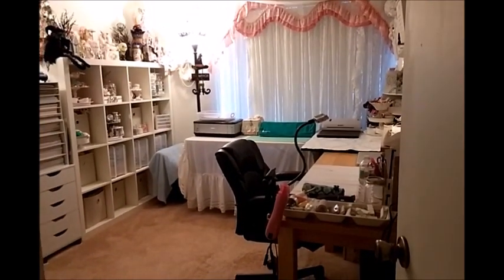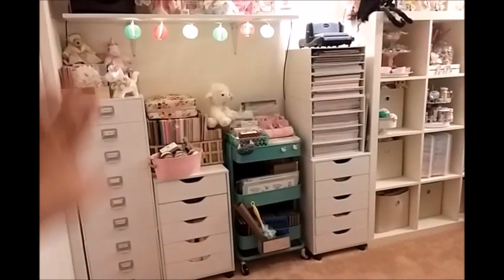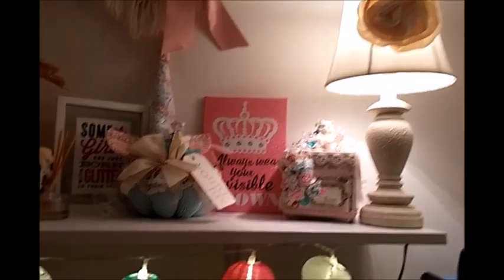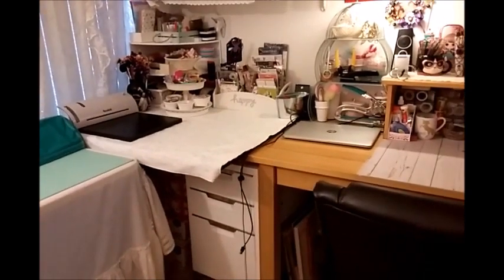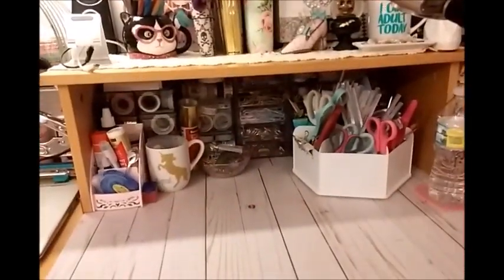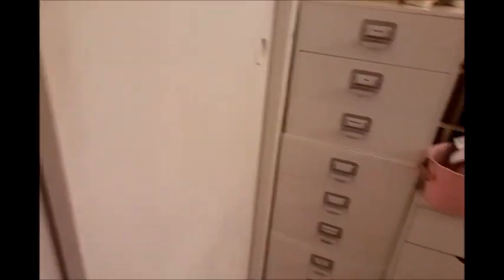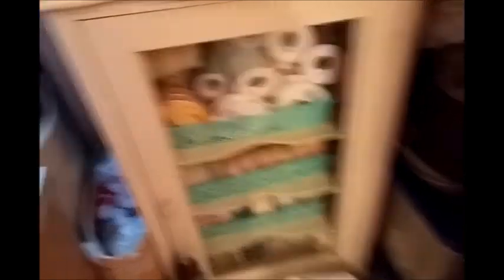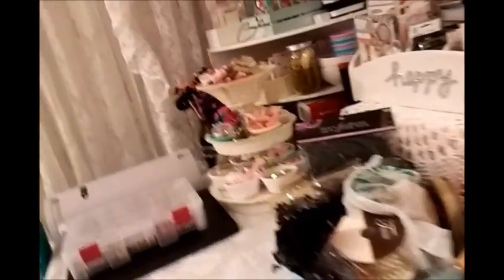Oct. 2017 Room Tour Re-do